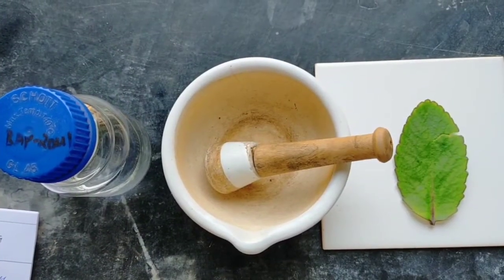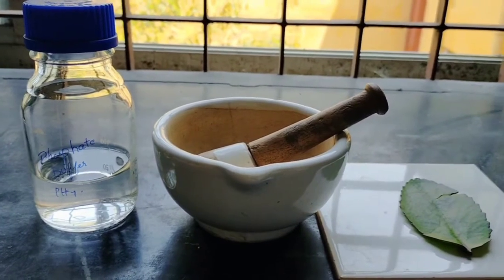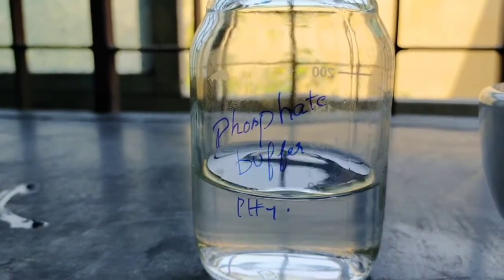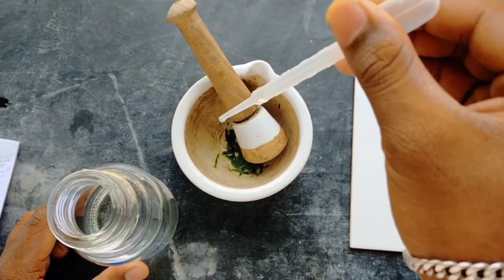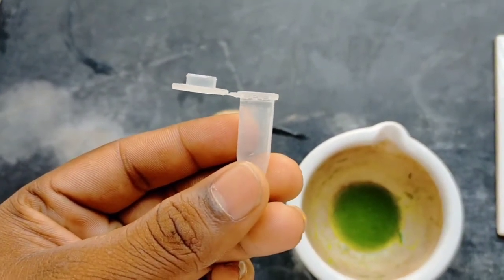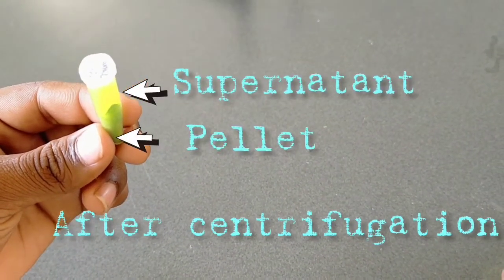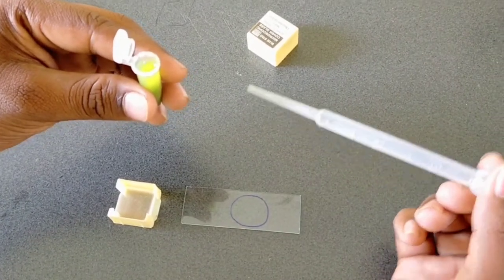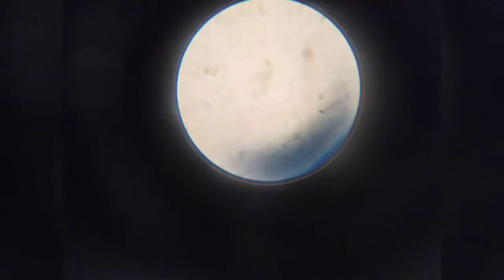ISOLATION OF PROTOPLAST BY USING MECHANICAL METHOD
AIM.
TO ISOLATE THE PROTOPLAST FROM THE PLANT SAMPLE.

MATERIALS REQUIRED.

PLANT SAMPLE ( leaf, root, and stem)
PHOSPHATE BUFFER
MORTAR AND PESTLE
PLANT SAMPLE

PROCEDURE

RESULT